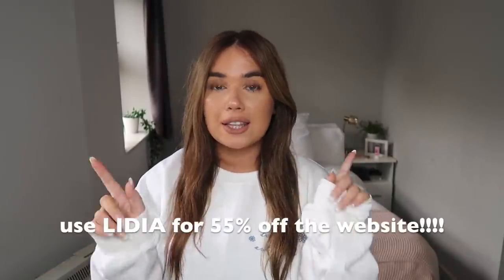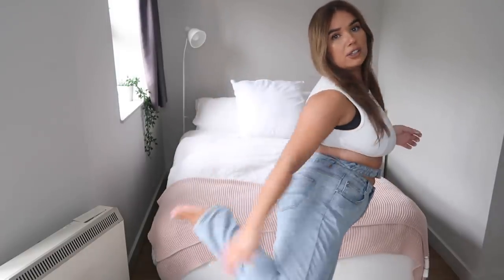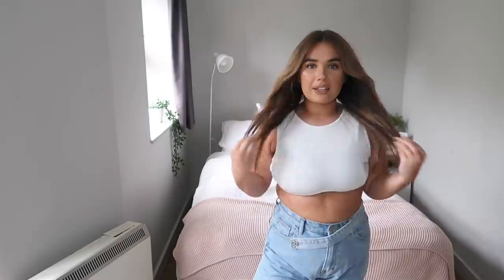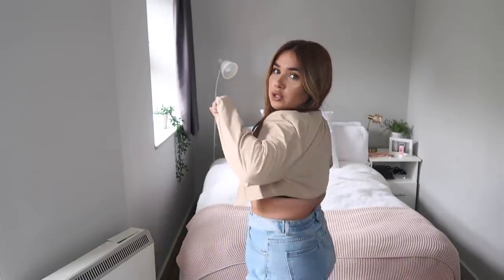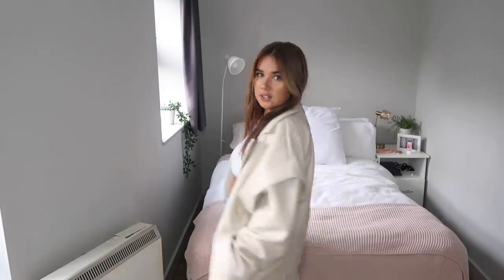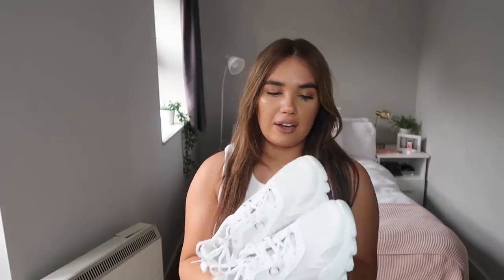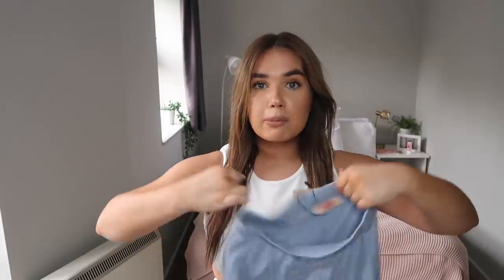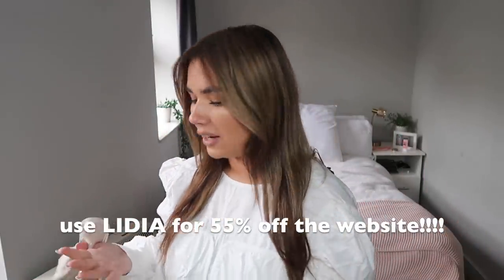TRYING OUT MISS PAP CLOTHING || A/W HAUL ad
loveeeee all these pieces sm!